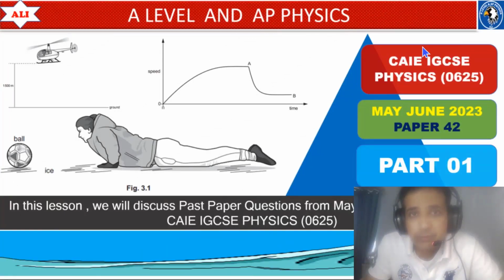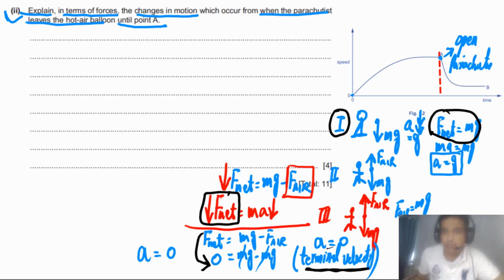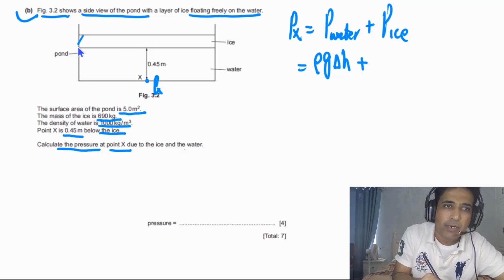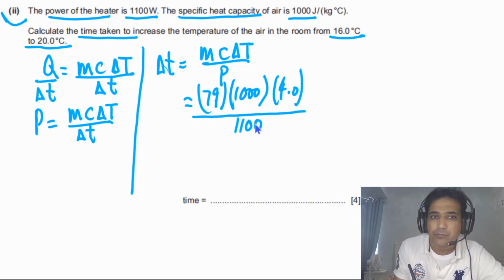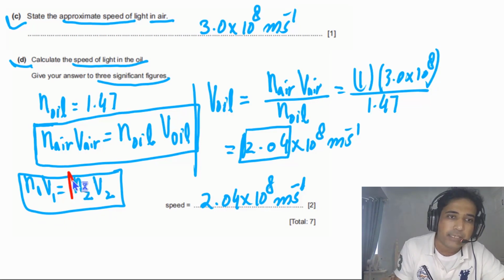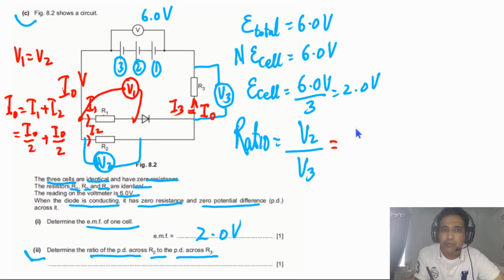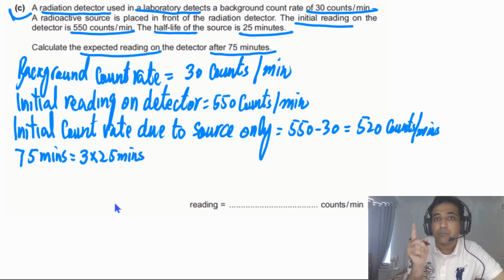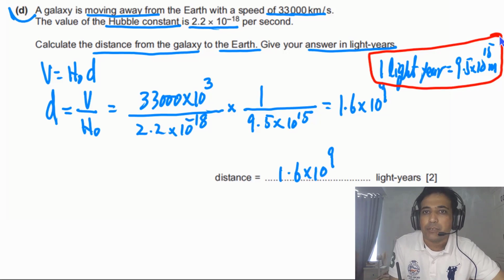IGCSE PHYSICS 0625 PAPER 4 | May/June 2023 | Paper 42 | 0625/42/M/J/23 | Full and Detailed Solution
00:00:00 Introduction
00:00:42 Mechanics Q1-4
00:23:12 Thermal Physics Q5
00:35:29 Waves Q6-7
00:44:10 Electromagnetism and Electricity Q8
00:56:05 Radioactivity Q9
01:06:40 Space and Universe Q10
01:13:58 Outroo